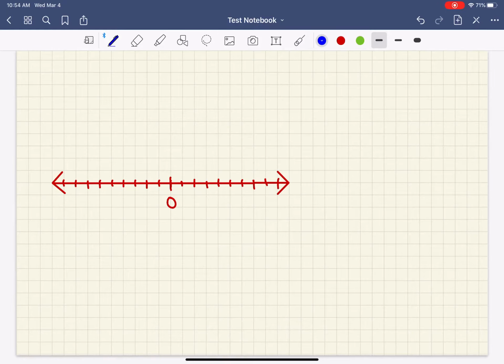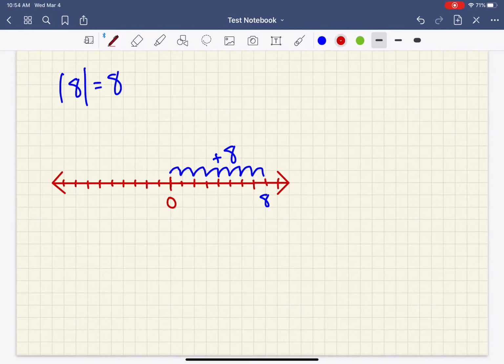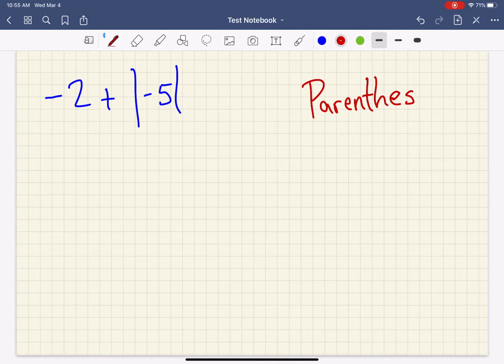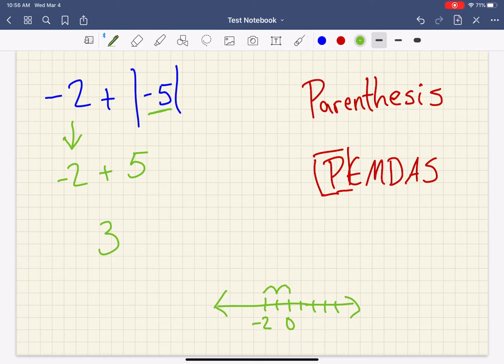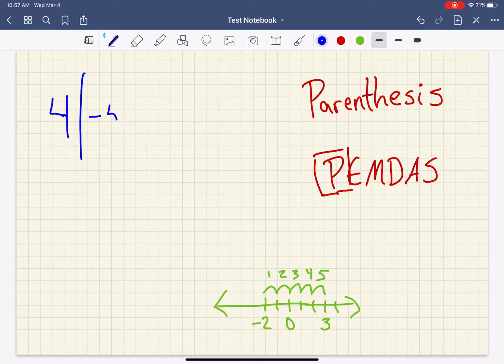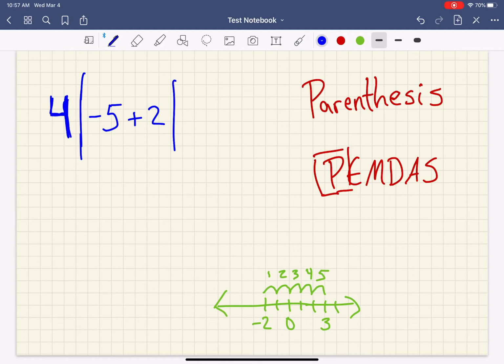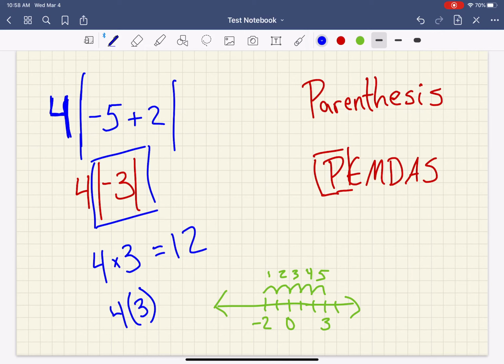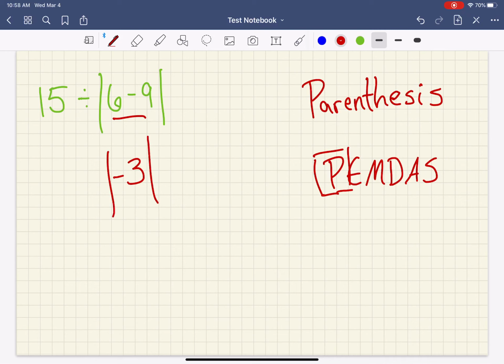Absolute Value and Number Lines